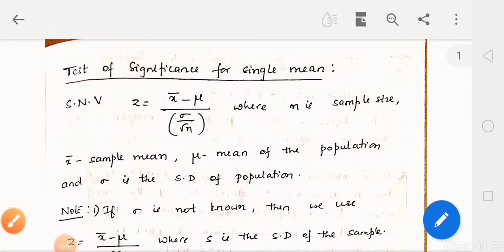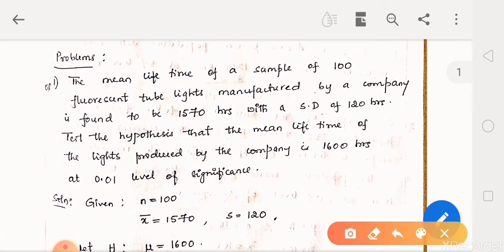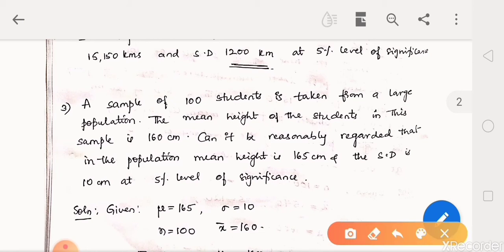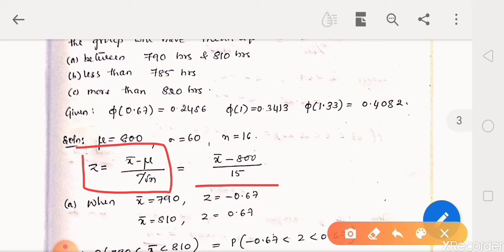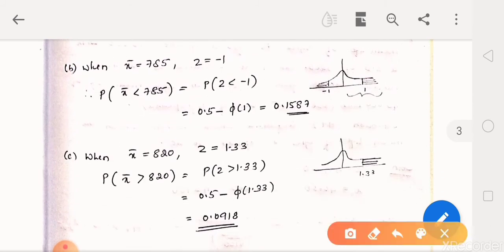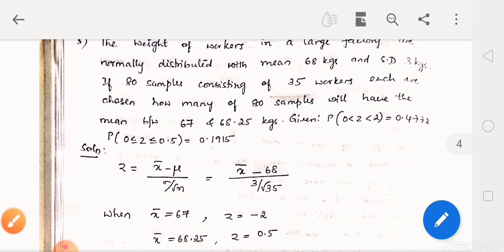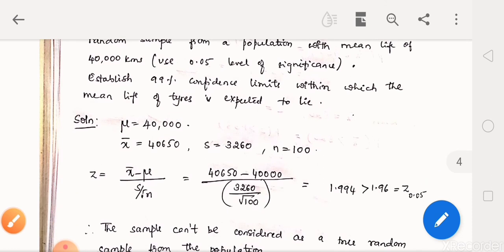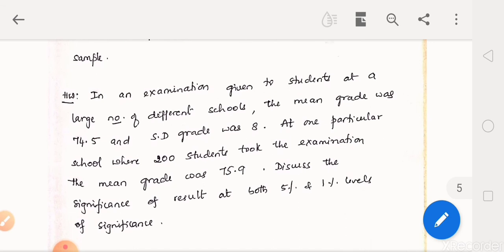Test of hypothesis -2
18MAT41-MODULE5